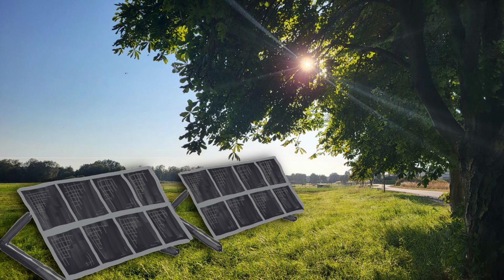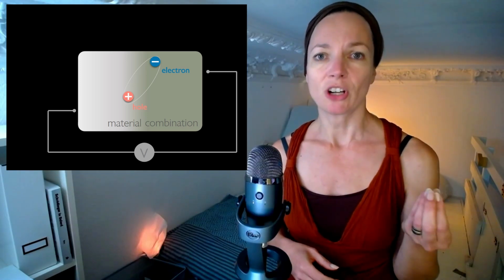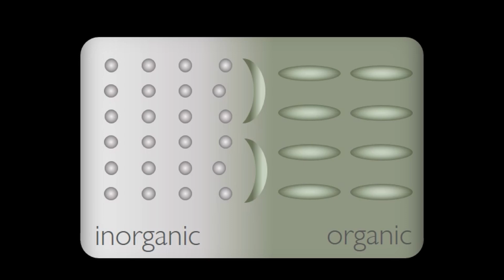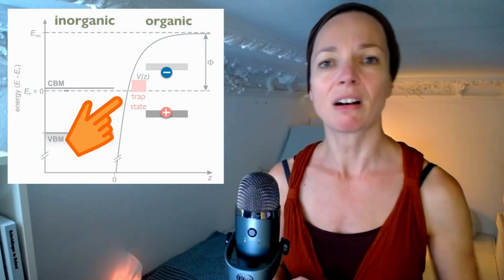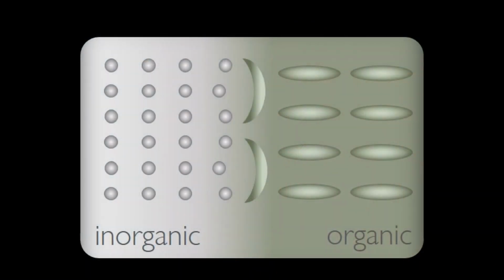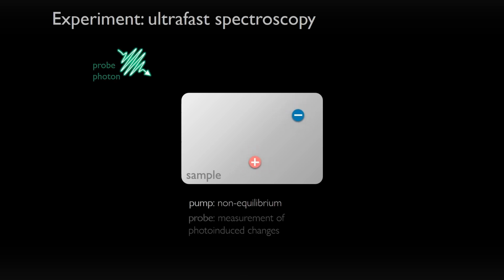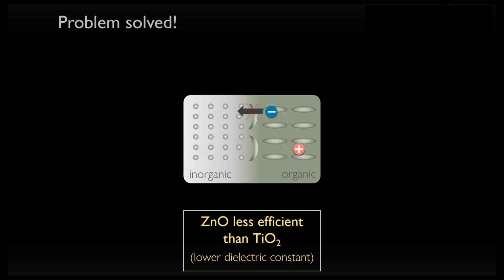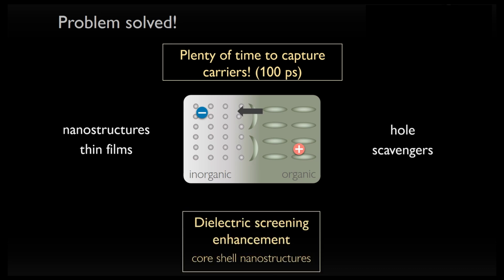Ultrafast charge transfer + separation in solar cells explained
When charges cannot separate, materials are useless for light harvesting applications. Prof J shows that there may be a way out...

Time stamps

0:00 - Intro: Charge transfer and separation: key to solar cell performance
0:28 - Solar cell function explained
0:59 - Problems in (hybrid) solar cells (electronic coupling, electron-hole recombination, charge trapping, hybrid exciton formation)
2:27 - Our ultrafast spectroscopy work: charge transfer + separation followed by hybrid exciton formation
4:14 - There is hope: ZnO can be used in solar cells
5:07 - Are solar cells ultrafast?